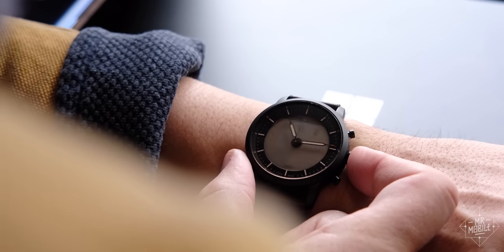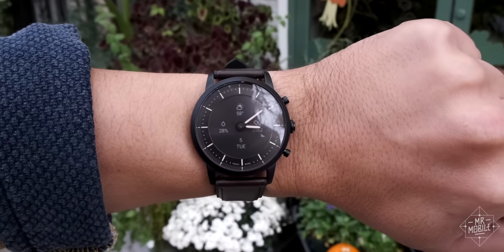Fossil Hybrid HR Review: The Undercover Smartwatch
Somewhere between a traditional timepiece and a smartwatch lies a peculiar product called a “hybrid” watch … and it’s a category that, frankly, I’ve usually ignored. But in my new neighborhood of Greenpoint, Brooklyn – where a flashy $400 Apple Watch still seems a little too “Williamsburg-y” – hybrids strike a better balance for some … and the new Fossil Hybrid HR is the smartest I’ve seen yet. Are a promised two-week battery life and always-on display enough to justify the Fossil Hybrid HR's $195 starting price? Join me for a closer look at this e-ink/analog wearable, in MrMobile’s Fossil Hybrid HR Review!

[ABOUT MRMOBILE'S FOSSIL HYBRID HR REVIEW]

MrMobile's Fossil Hybrid HR Review was produced following four days with a Fossil Hybrid HR review sample provided by Fossil. Preproduction device running pre-release software, tested with Google Pixel 4. MrMobile does not produce paid or sponsored reviews; Fossil was not offered copy approval and no compensation was requested or provided in exchange for this coverage.

[LINKS]

[SOCIALIZE]